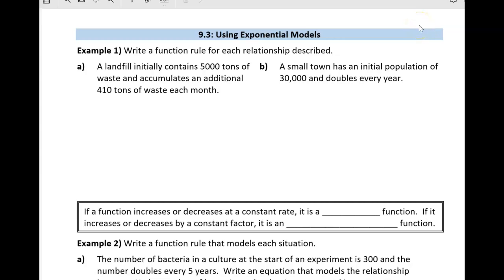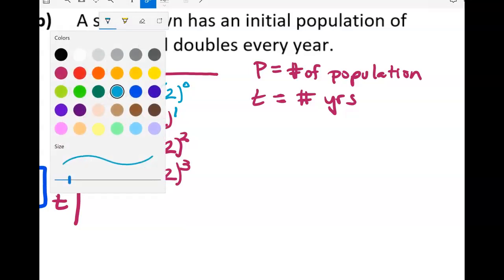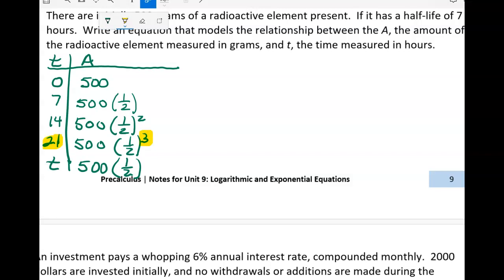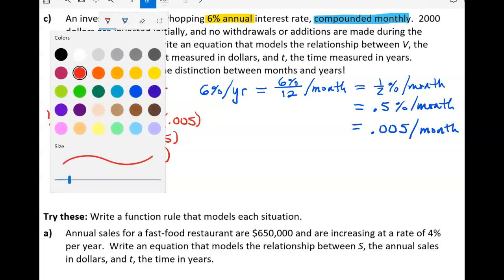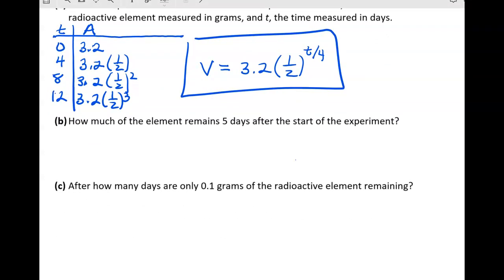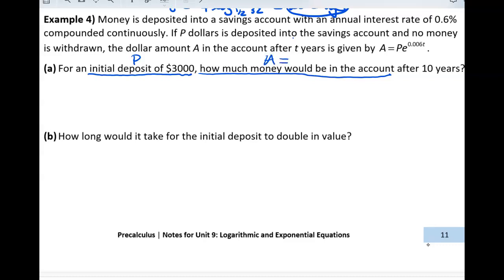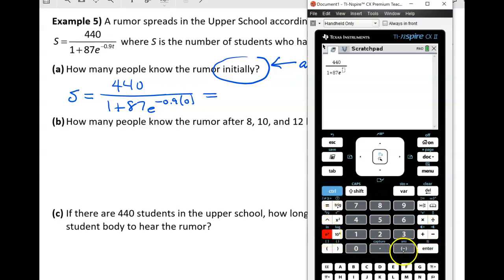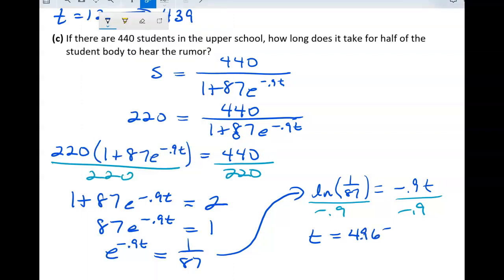PC Notes 9.3 (Using Exponential Models)